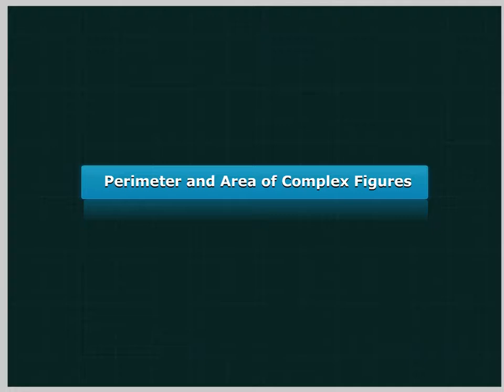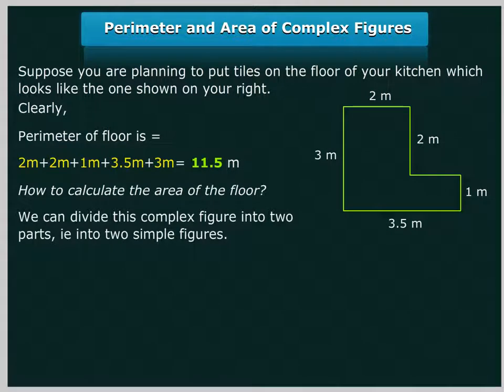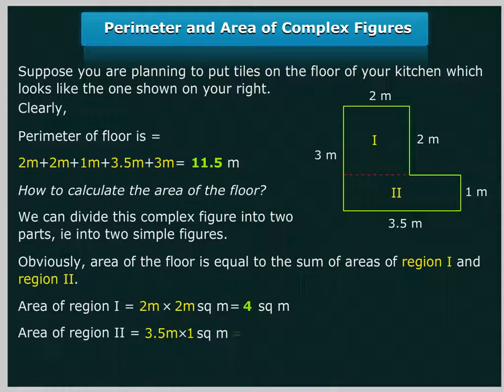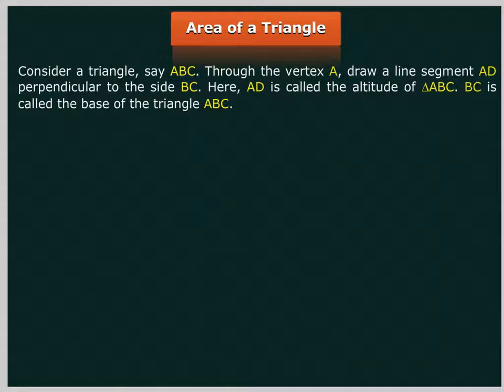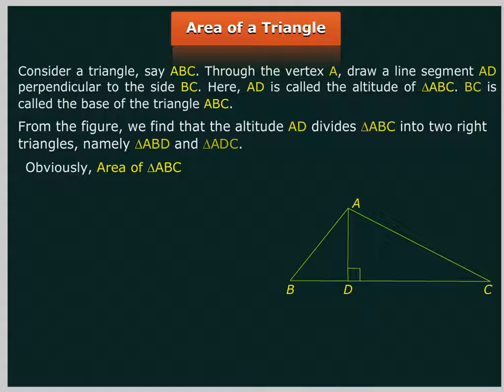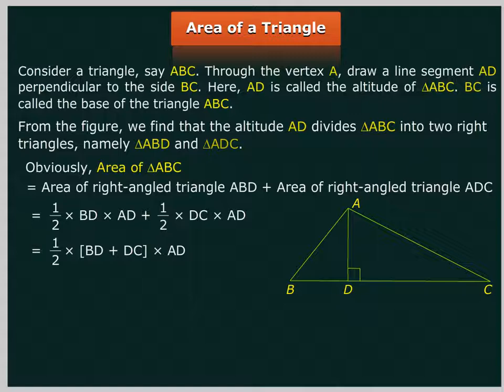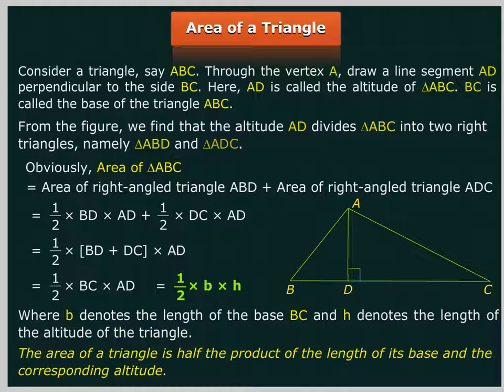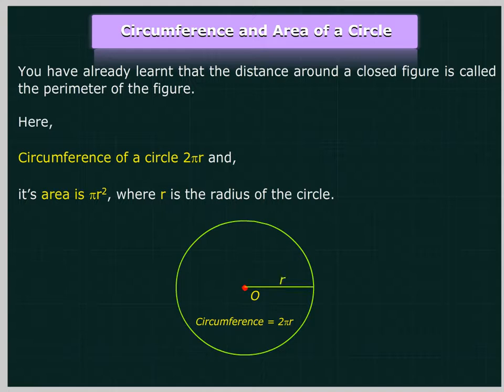Perimeter and area U-11 class.7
TOPIC  : MATH ( PERIMETER AND AREA U-11 )
CLASS : 7
 BY        :  DIGI NATURE